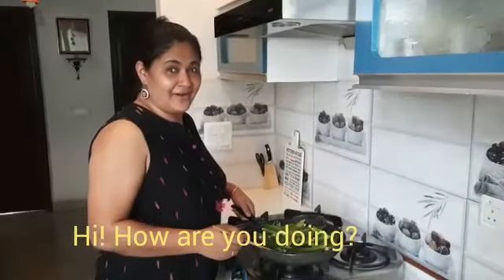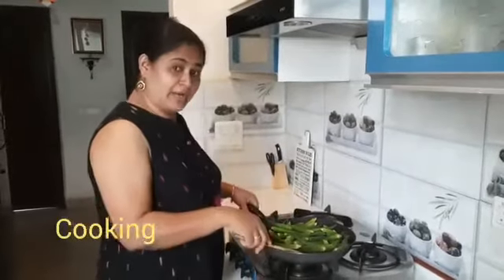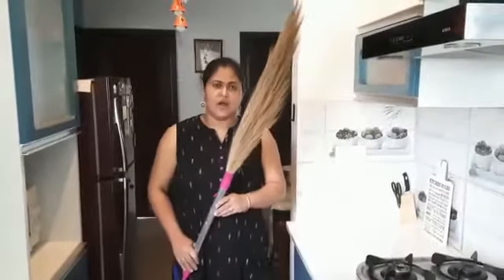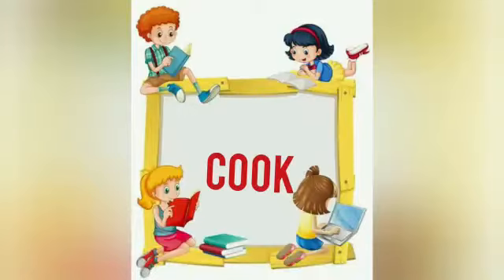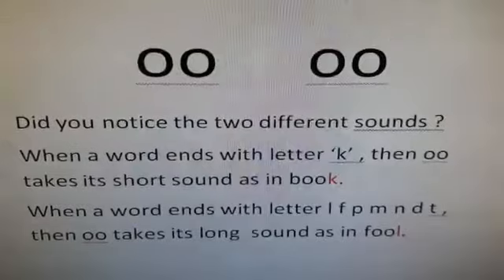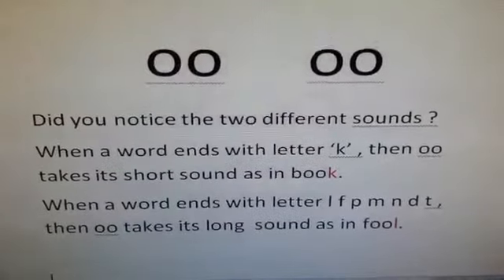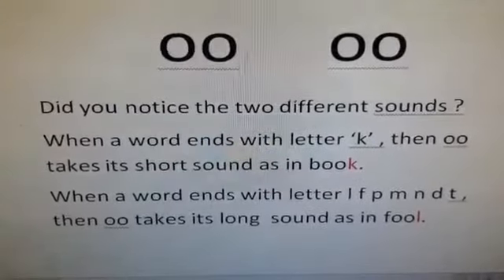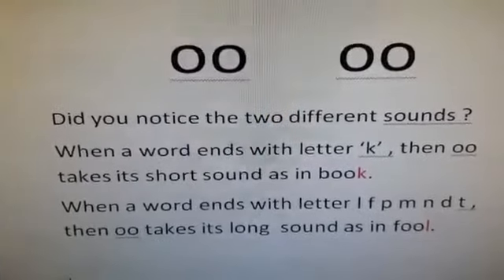/oo/ Sound ( Vocabulary)